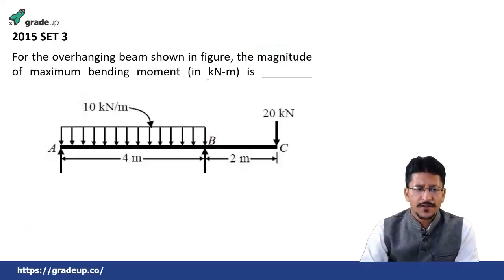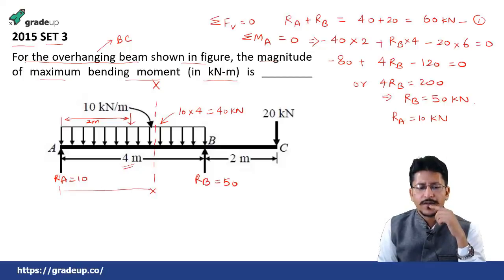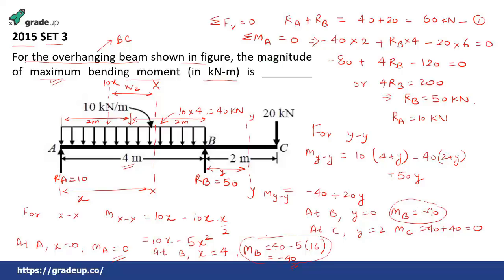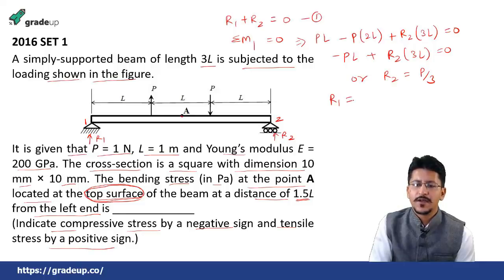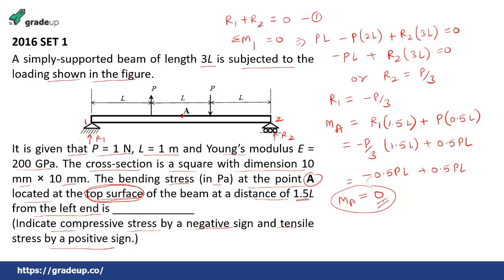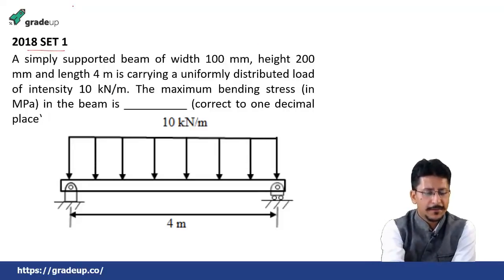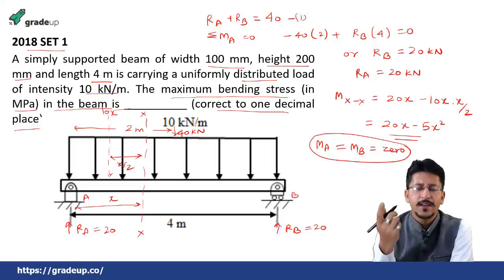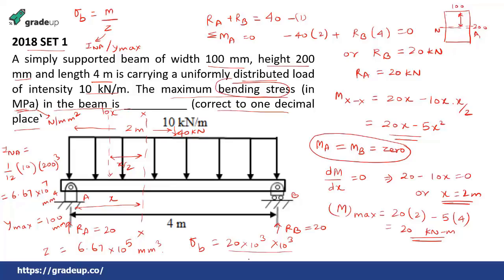Shear Force and Bending Moment Problems for GATE Exam | Strength of Materials GATE Questions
Shear Force and Bending Moment GATE Lecture for GATE 2019 Mechanical/Civil SOM Preparation.

This GATE Lecture includes:
- Bending Moment And Shear Force Diagrams
- Shear Force And Bending Moment For Gate
- Shear Force And Bending Moment Gate Lectures
- Shear Force And Bending Moment Problems For Gate
- Shear Force And Bending Moment Gate
- SFD BMD Problems
- SFD and BMD Lecture

Practice Shear Force, Bending Moment GATE questions with FREE GATE ME 2019 Mocks